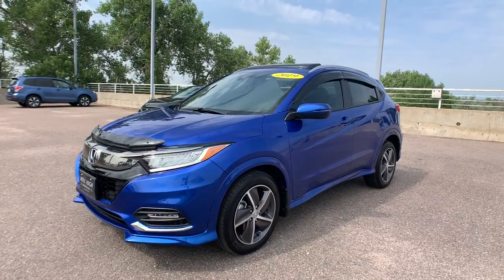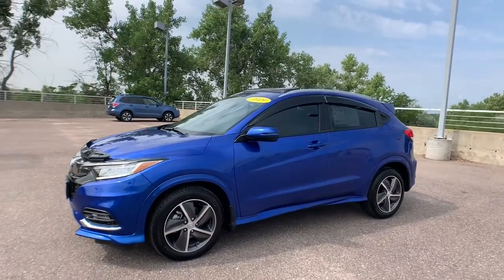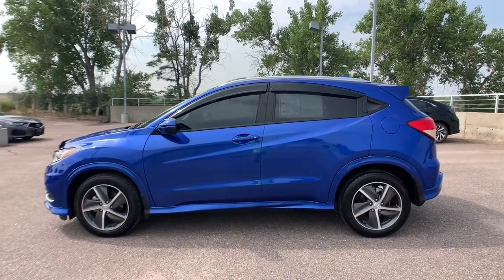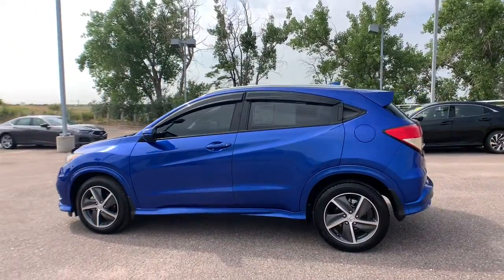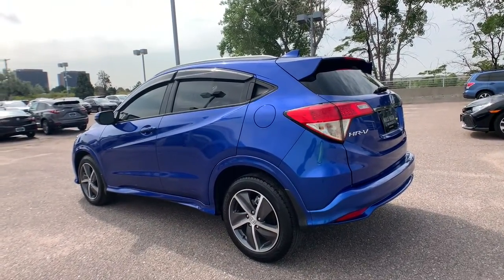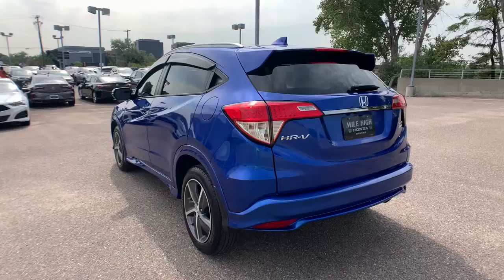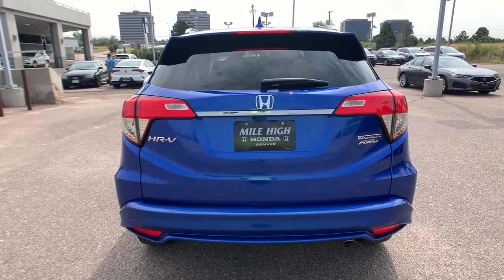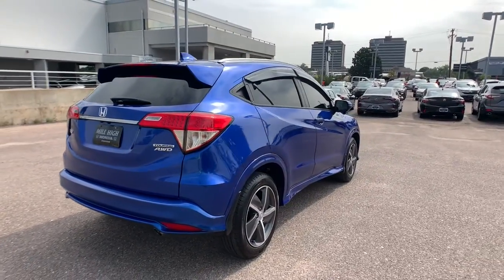2019 Honda HR-V Aurora, Denver, Highland Ranch, Parker, Centennial, CO 44985B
Blue Used 2019 Honda HR-V available in Aurora, Colorado at

2019 Recent Arrival! Honda HR-V TouringAll prices include Dealer Handling fee of $599. Located in Denver CO, and also serving Aurora, Parker, Highlands Ranch, Castle Rock, Littleton, Lakewood, Englewood, and Golden. Clean CARFAX.